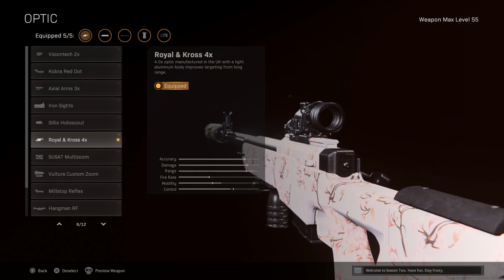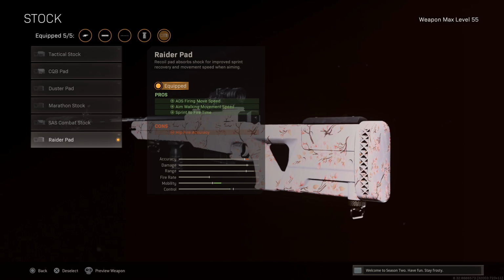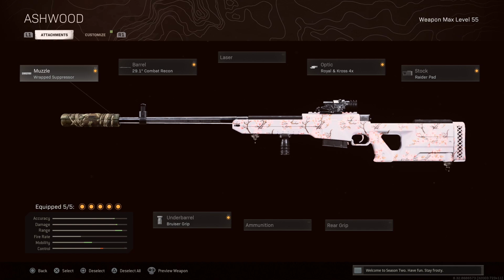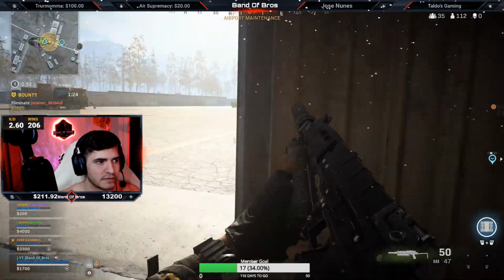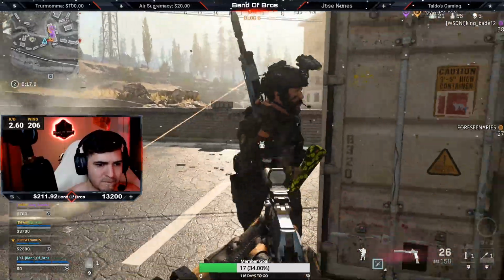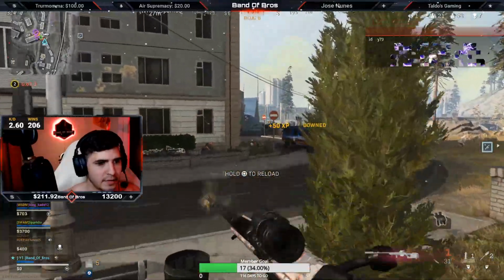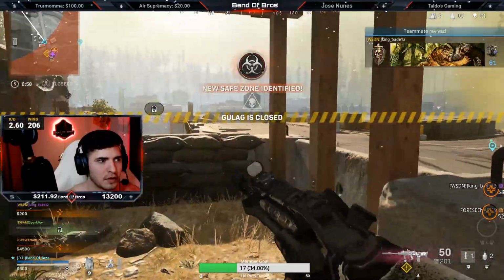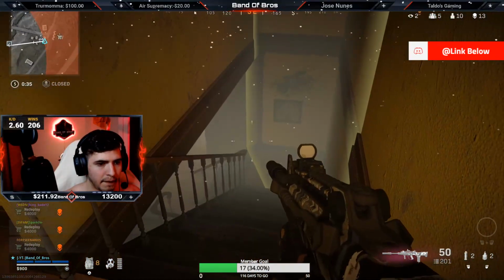Easy Headshots With The BEST TUNDRA Class Setup in WARZONE! No Glint | Max Damage, Bullet Velocity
Get Some Easy Headshots with the BEST TUNDRA Class Setup in WARZONE. This loadout has max damage, max range, max bullet velocity and almost no bullet drop with some max mobility and NO GLINT

WELCOME to the Band Of Bros [MODERN WARFARE] Gaming channel. My brother, Mexican Squad and I play Call of duty Modern Warfare (2019) on Playstation 4 PRO (We play the multiplayer side of it and WARZONE Battle Royale as well. We upload and stream around 5 times a week. Our streaming times vary but I usually stream around 11pm EST.